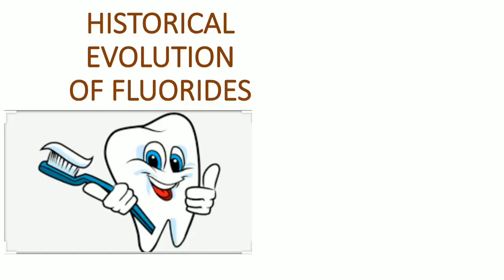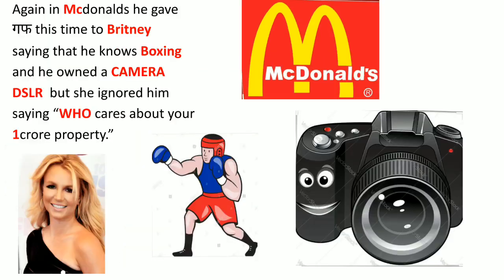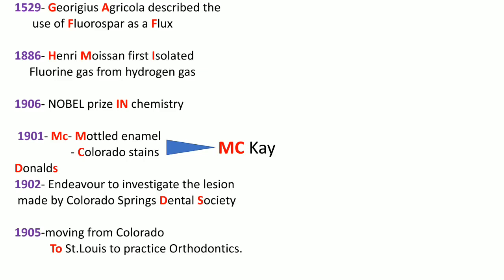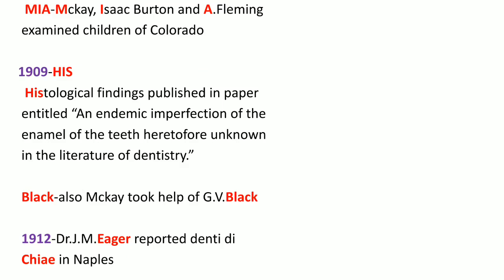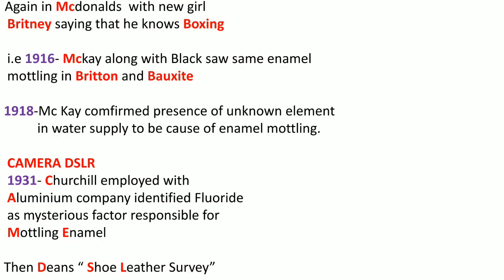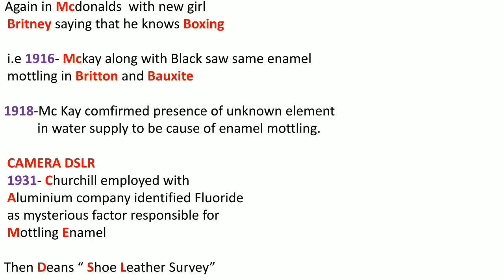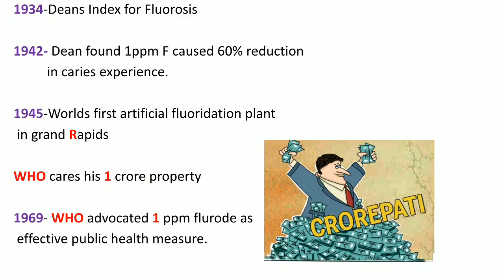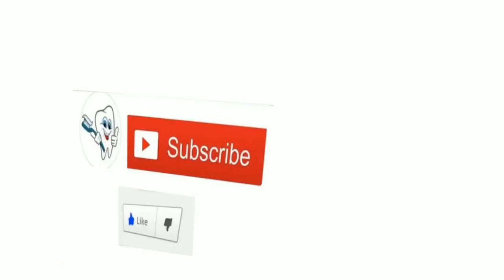Historical Evolution of Fluorides